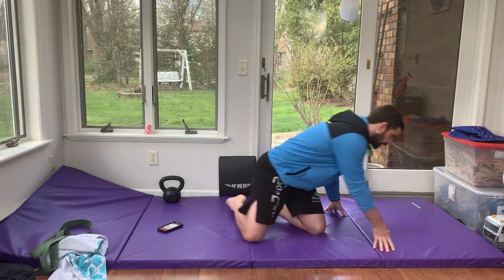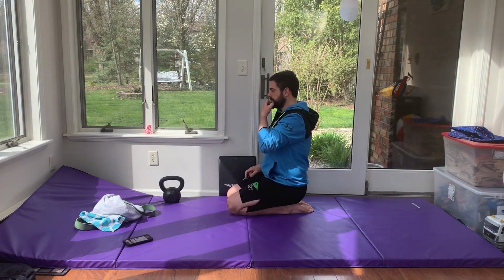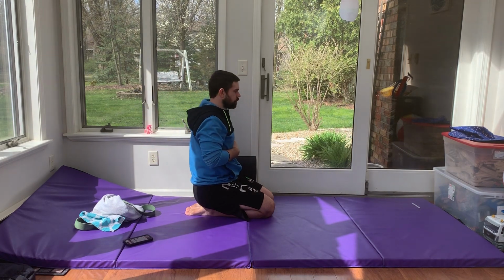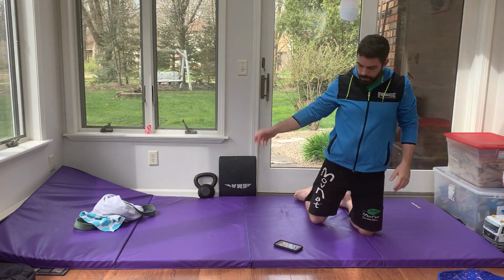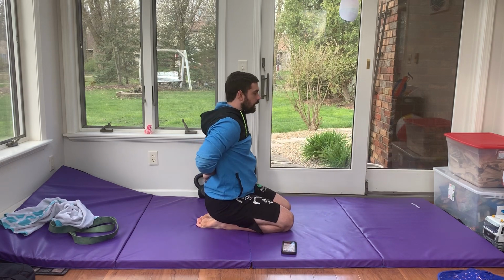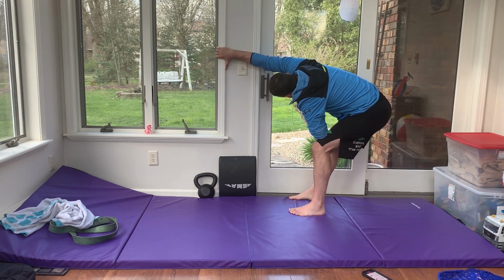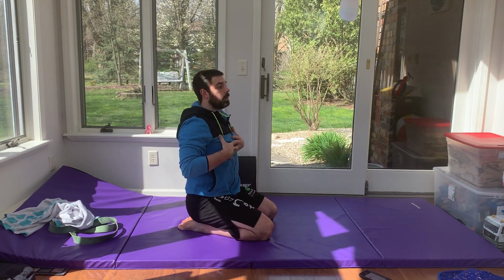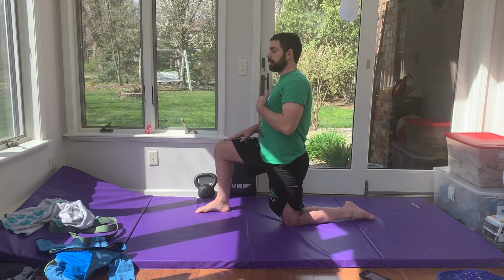Back Scratch - Week 2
4-22-20
Welcome back to week two of our back scratch series - these movements will help open up the chest and shoulders and improve the function and mobility of each.  For today, there's no real required equipment, though I will show variations you can take advantage of with a towel, a chair or sofa to place your hands on, and a doorframe to grab on to.  Let's get moving!